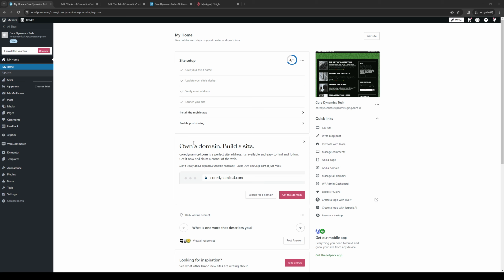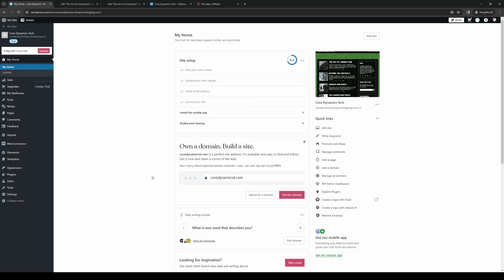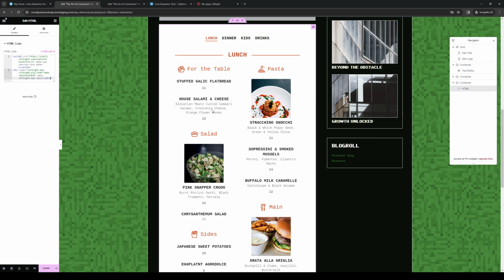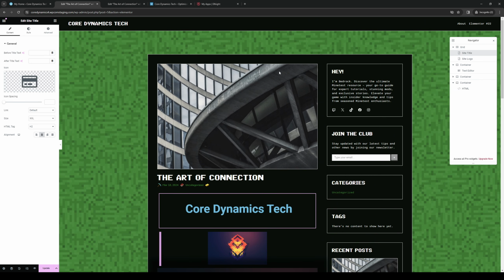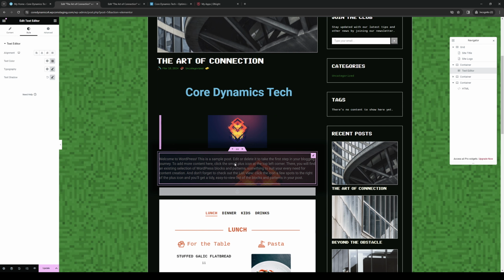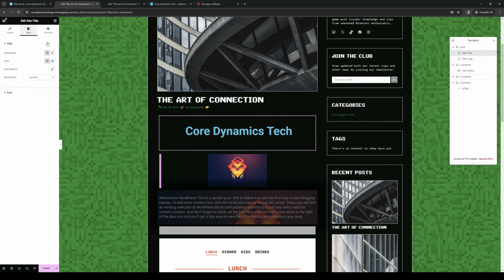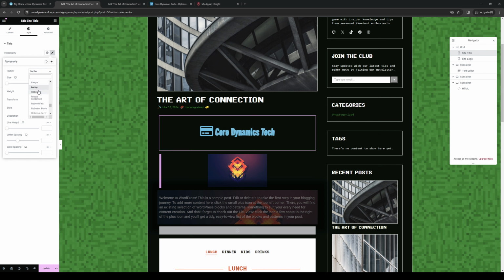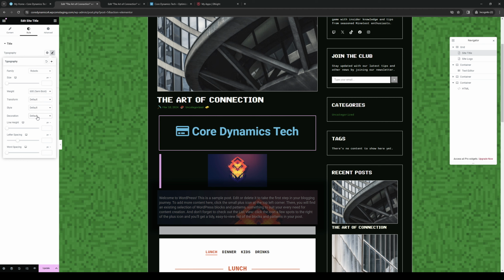How To Make Line Through Text In Elementor (Full 2024 Guide)